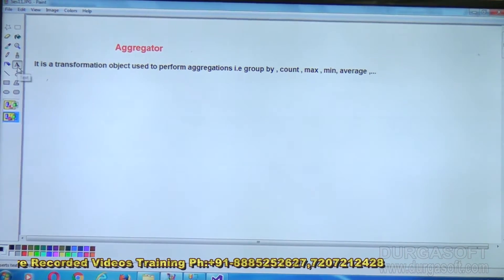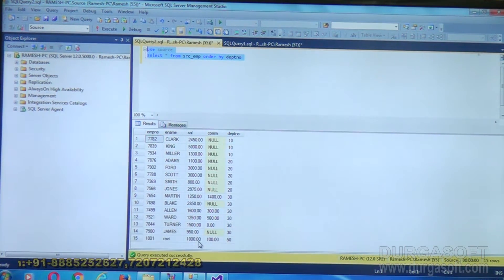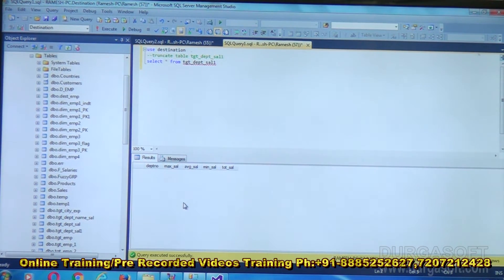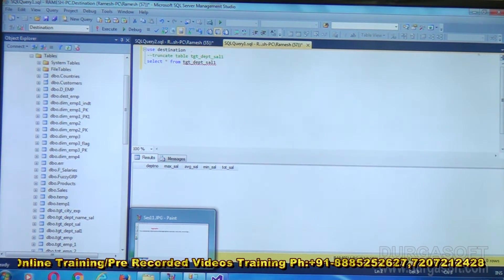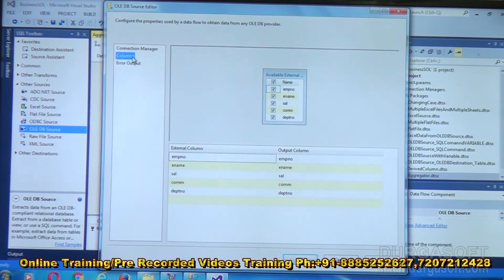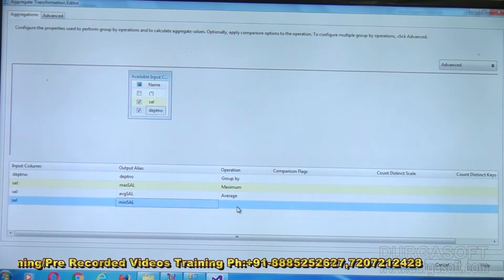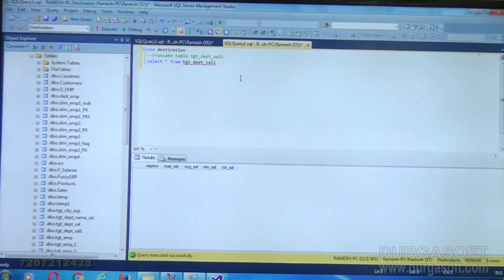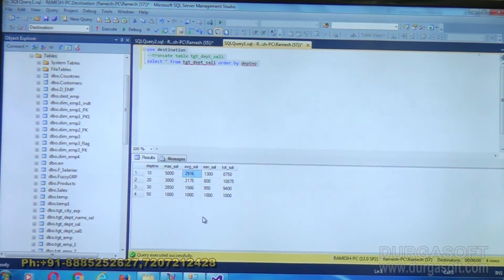MSBI Tutorial || Aggregator by Ramesh